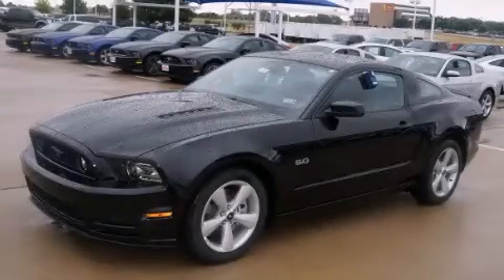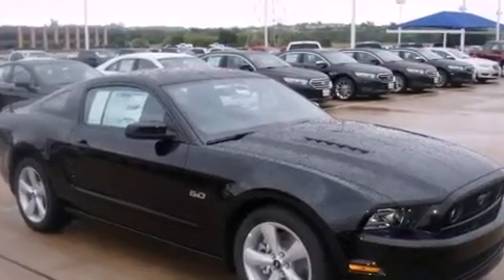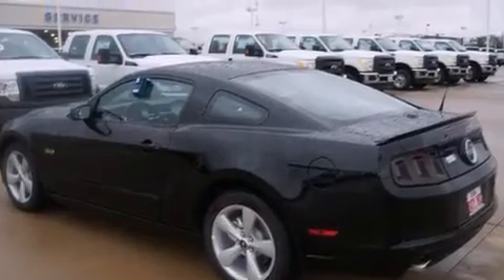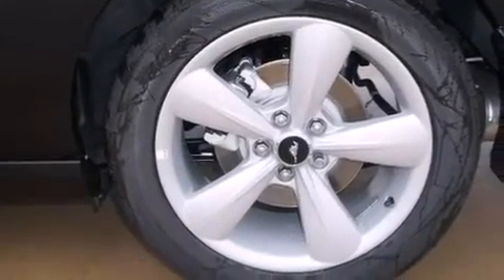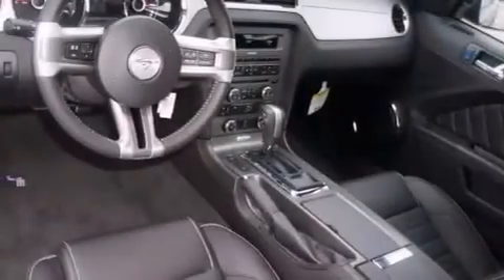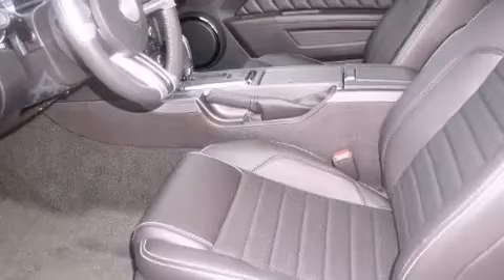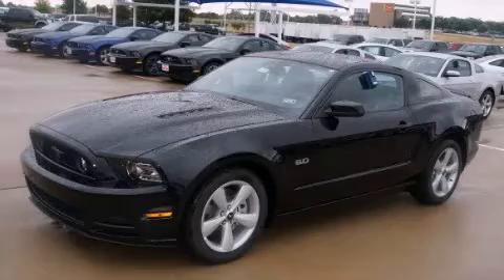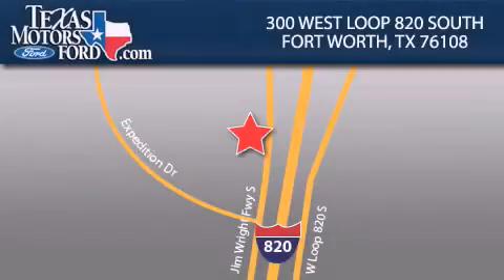2014 Ford Mustang North Richland Hills TX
Year : 2014
 Make : Ford
 Model : Mustang
 Engine : 8 Cyl - 5.0 L
 Trans . : other
 Exterior : Black
 Miles : 4

 300 West Loop 820 South

 2014 Ford Mustang Fort Worth TX